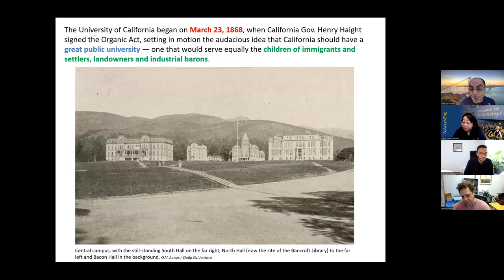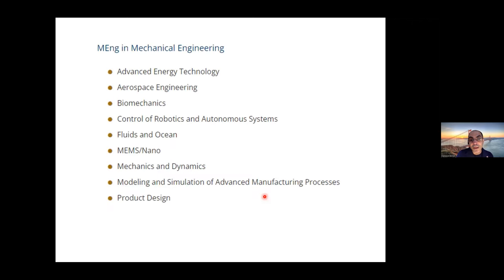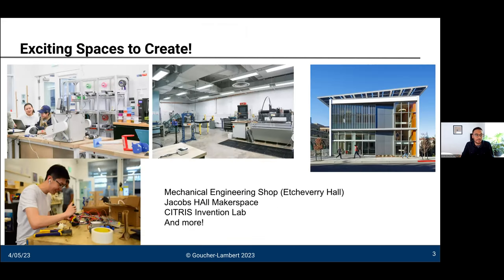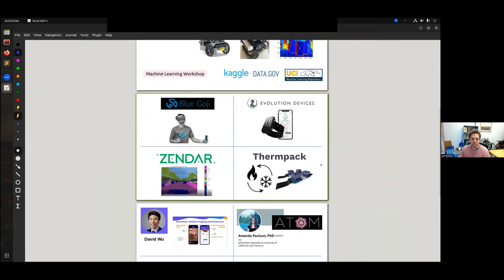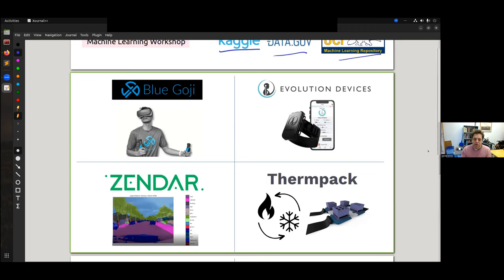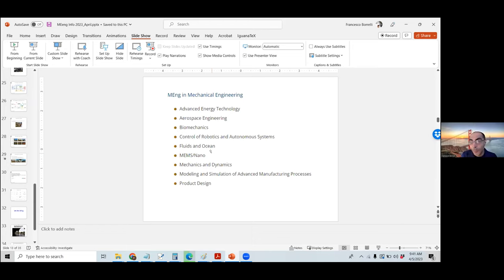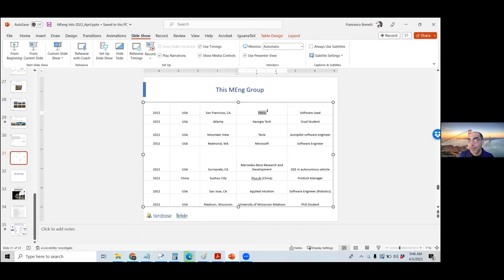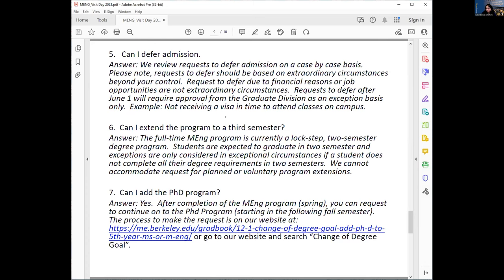Class of 2024 ME MEng Online Welcome Session - April 5, 2023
Join the Mechanical Engineering Department as they welcome the MEng students admitted to their concentrations.

0:00 About UC Berkeley
6:57 MEng Program
10:29 MEMS/Nano
15:11 MEng Product Design
21:00 Capstone Projects
35:29 Concentration Areas
42:19 Degree Requirements
48:31 Q&A